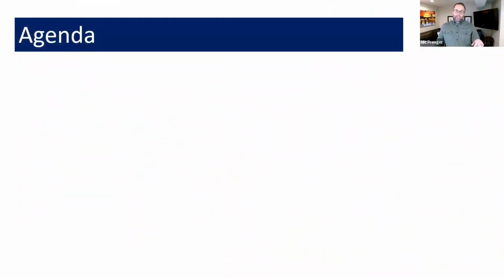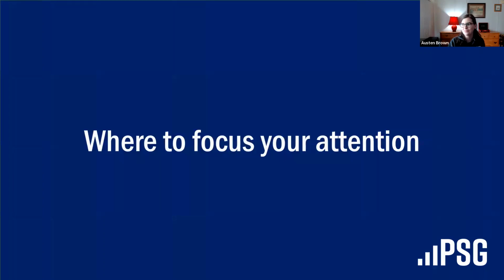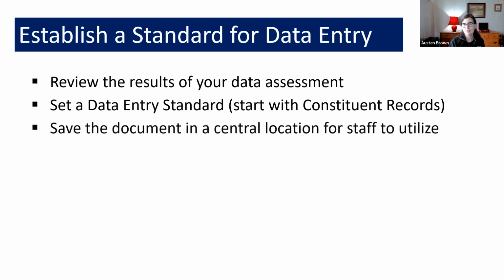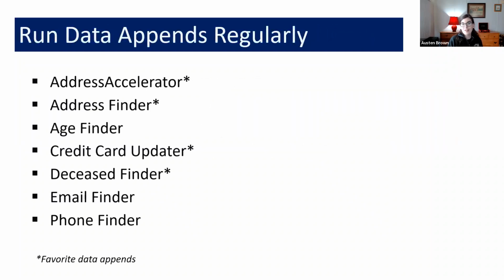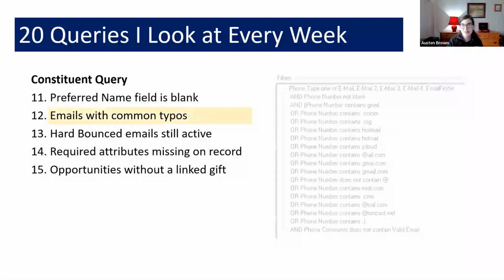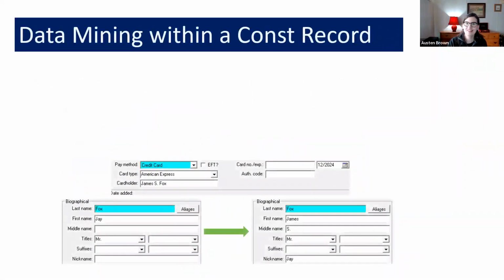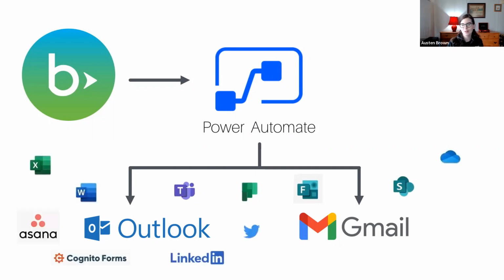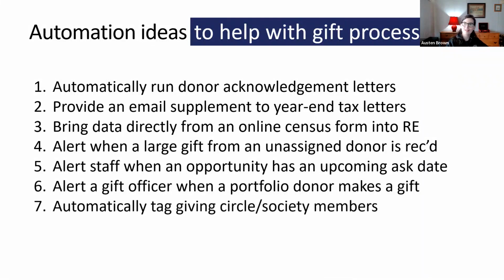Cleaning Your Donor Database – A Practical, Step-By-Step Guide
0:11 – Background on PSG and AskGenius
2:17 – Special promotion honoring the greatest college basketball team in the country
5:57 – Why you need clean data
10:06 – How to get started
22:21 – Our favorite data maintenance queries/practices
31:55 – How automation can make data clean-up a breeze
40:40 – Lightening round Q&A session

Having a clean database is absolutely critical to your nonprofit's success.

Yet nearly every nonprofit struggles to keep its data clean – whether it’s old addresses, bad emails, misspelled names, or good old-fashioned typos.

It can get so bad sometimes that you wish you could just wipe the slate clean and start from scratch.

But what if there was a better way?

World-renowned Raiser’s Edge expert Austen Brown shares practical steps you can implement right now to clean up your data and improve your data entry practices to keep it clean.

We’ll show you how to review and analyze your current data, prioritize which data to fix first, tools you can use to assist you, and how to build up data entry rules to keep your data bright and shiny.